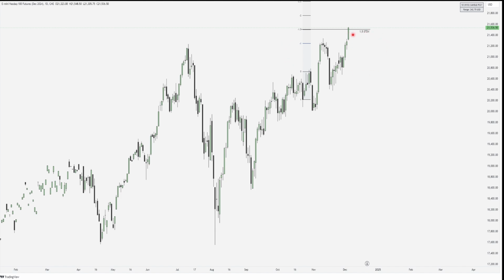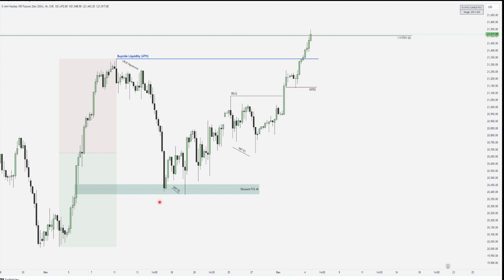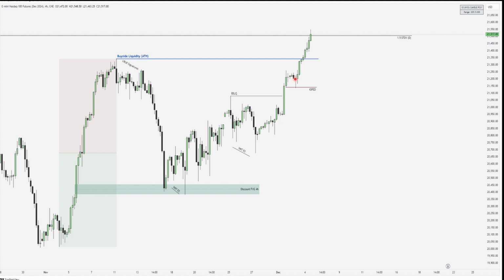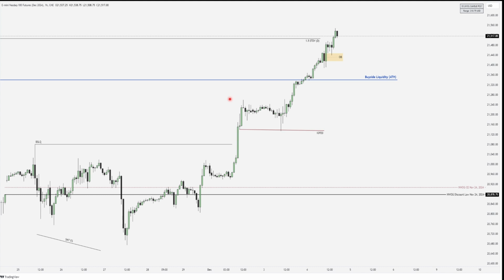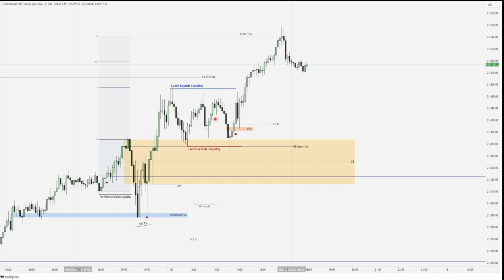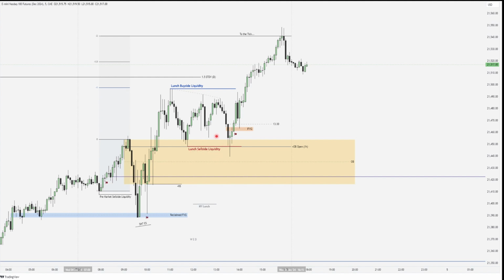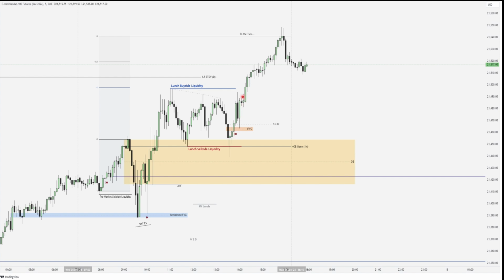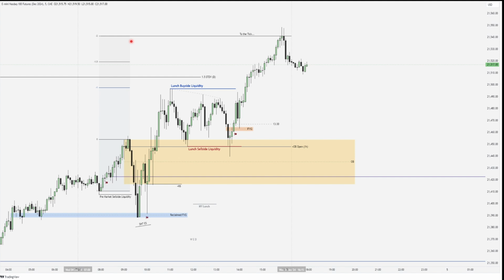4 Dec, 2024 - Price Action Review // New All Time Highs